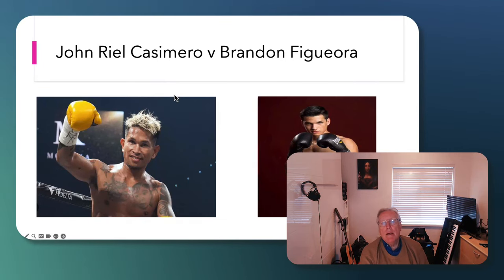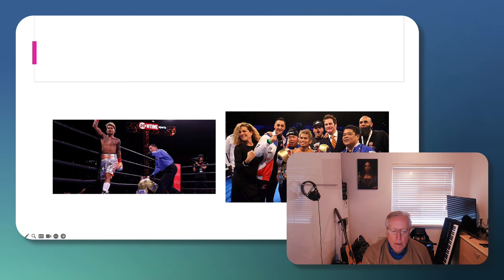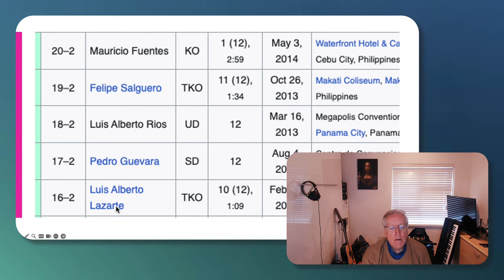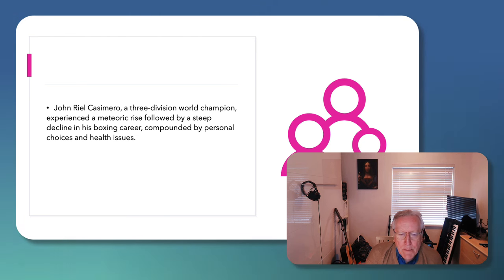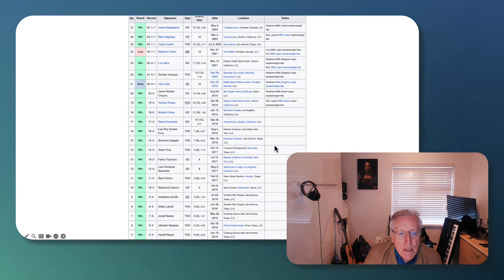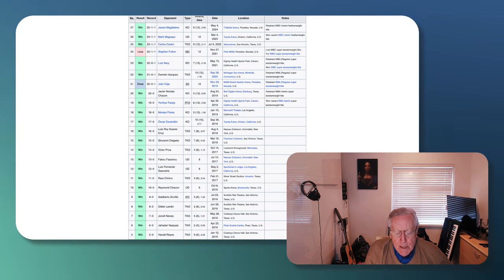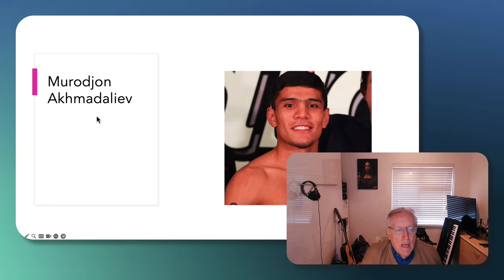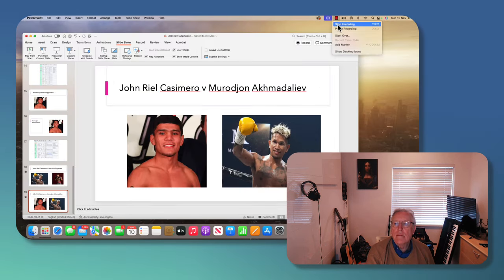John Riel Casimero v Brandon Figueora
Potential next opponent for John Riel Casimero

Tom Haddigan